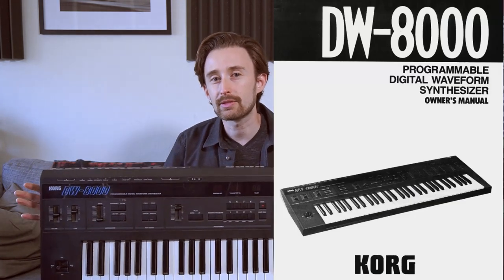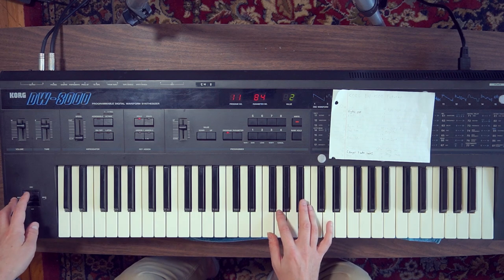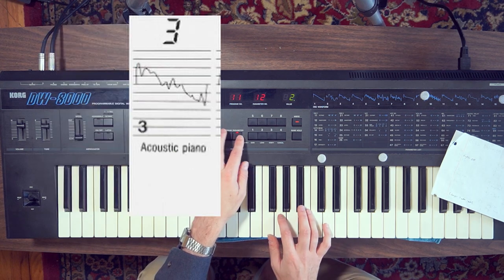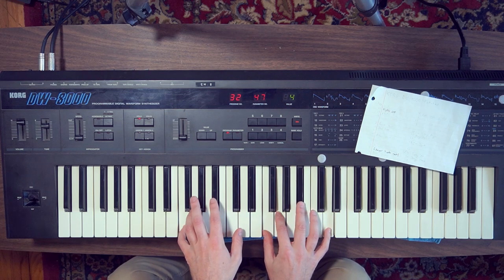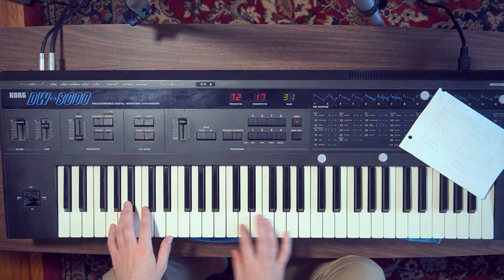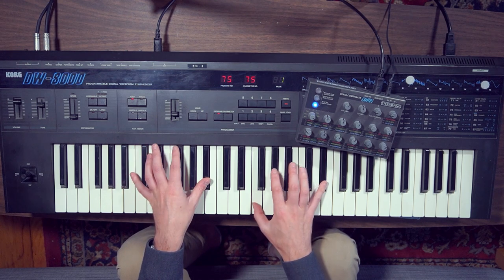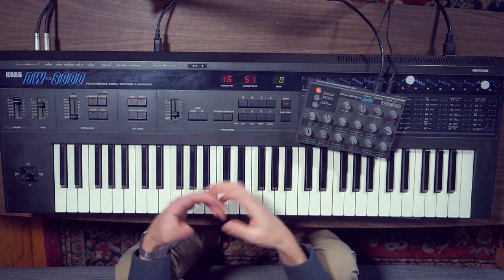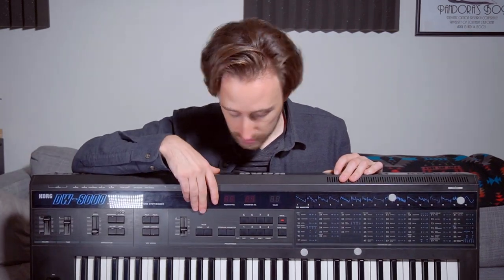Korg DW8000 - A Classic 1985 Hybrid Digital+Analog Synth - Demo and Review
A demo and review of the Korg DW8000, a hybrid polysynth from 1987. It combines sampled-wave DCOs with analog filters and unique six-stage envelopes for a stunningly capable and versatile keyboard synth that remains highly usable today. Its somewhat clunky interface is improved a great deal by the addition of a Stereoping controller. In this video I share some of my favorite patches and features as well as my thoughts on how this synth compares to the others today.